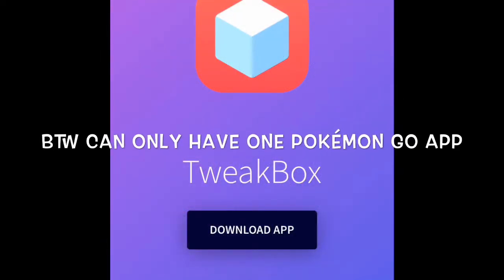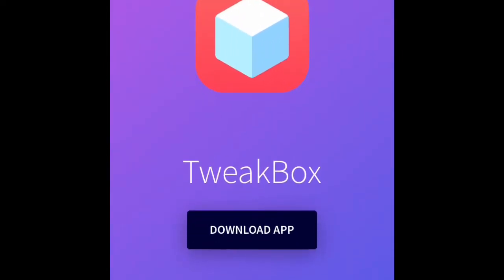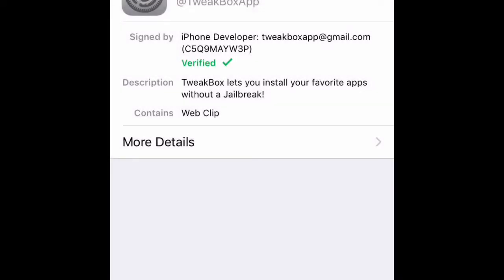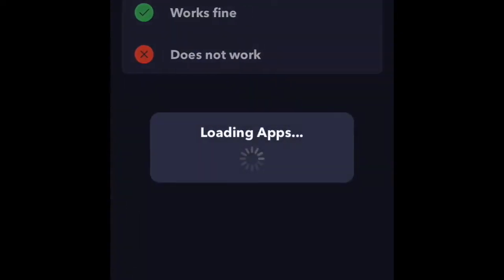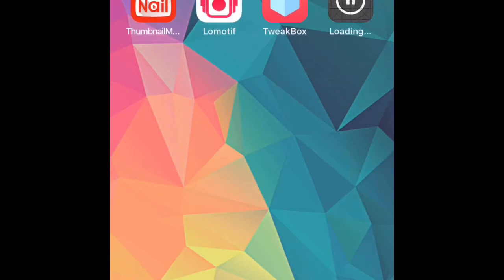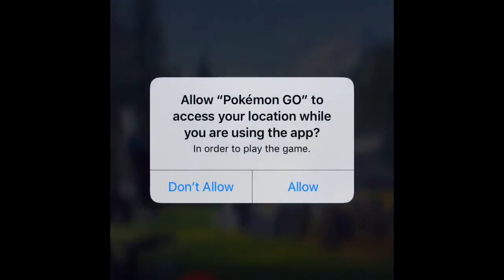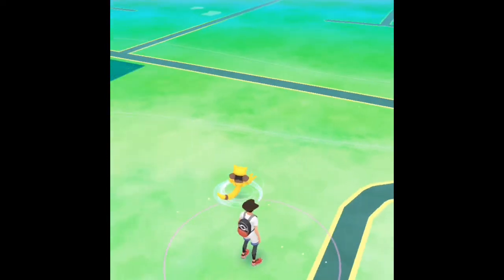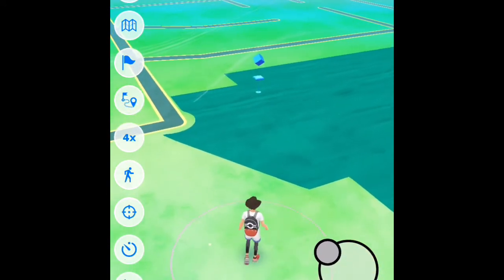A working non jailbreak or ban Pokémon go hack